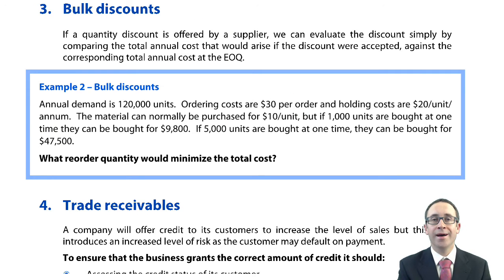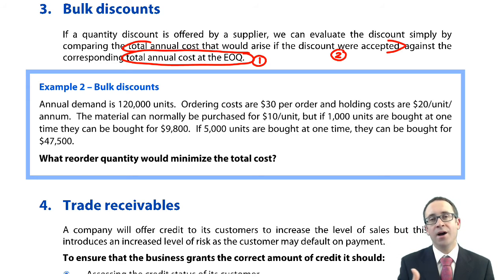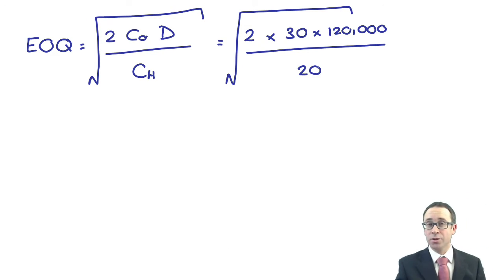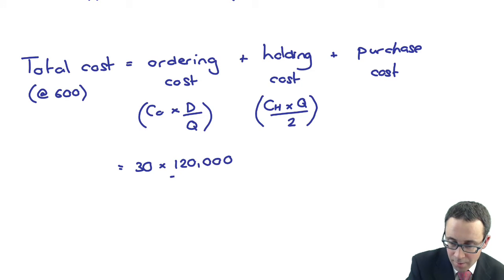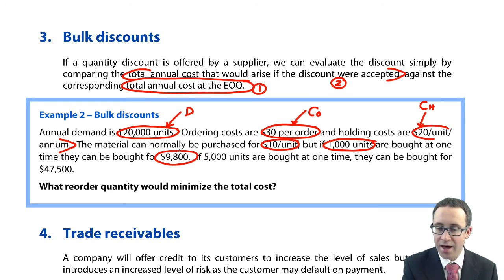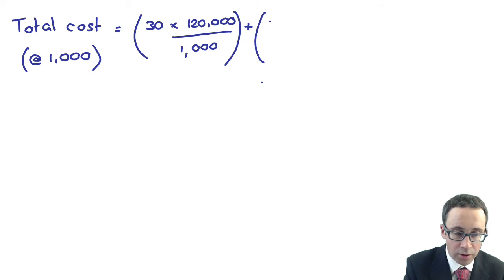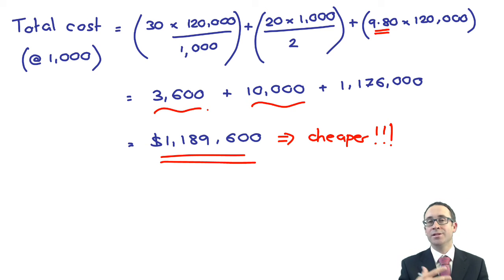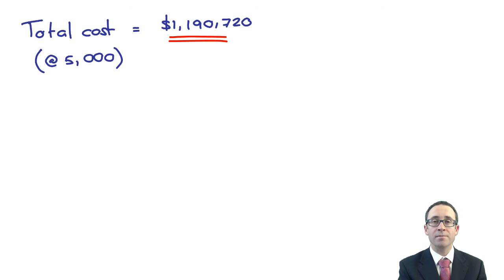Bulk discounts - CIMA F1 Financial Reporting